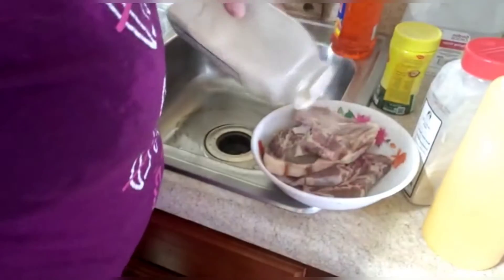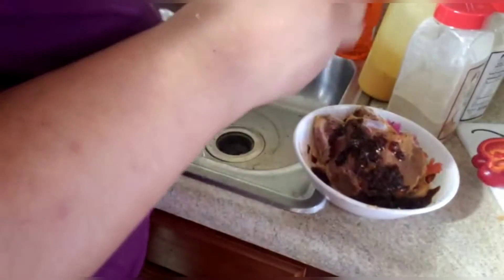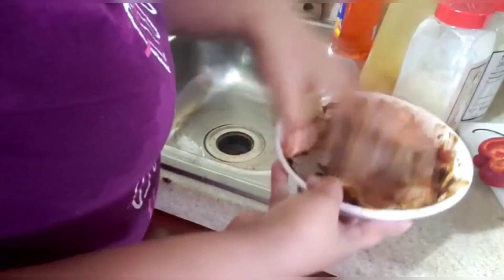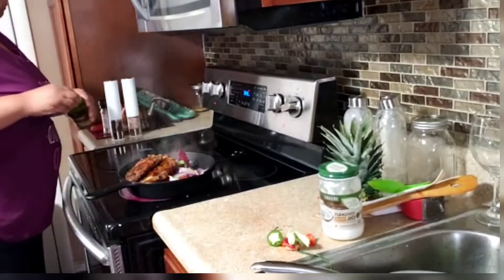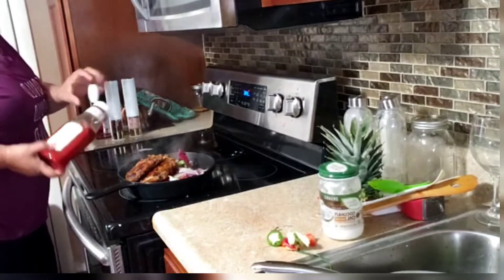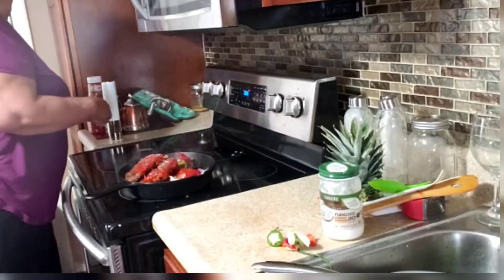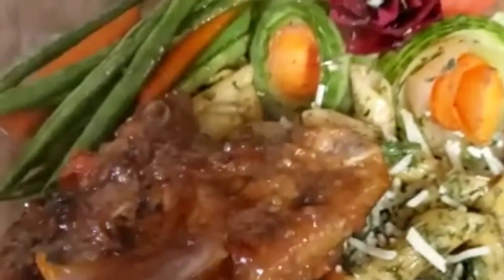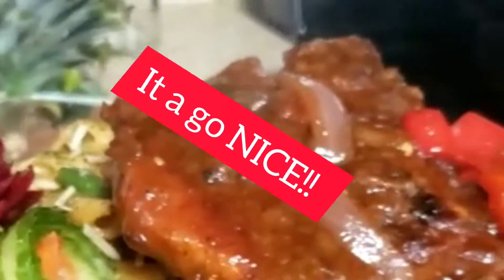My Favorite Jerk Smothered Pork Chops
My Ebook
My etsy Shop tee shirts, Mugs,,  water bottle , Cutting Board,  much more
My kitchenware and gadget and Sauce